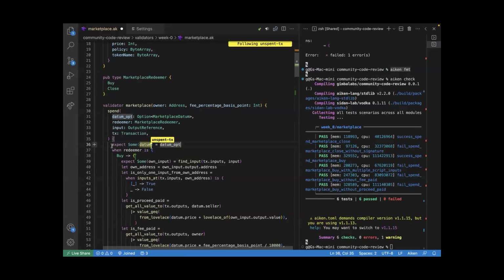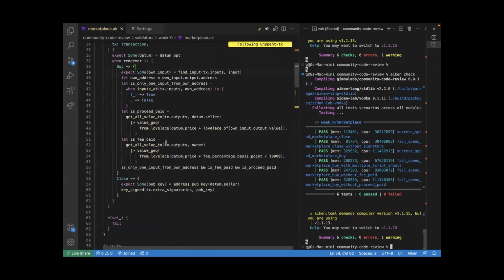Testing cost optimization for failing transactions